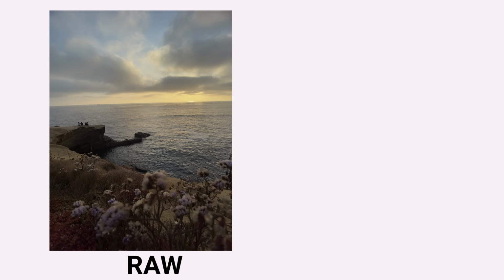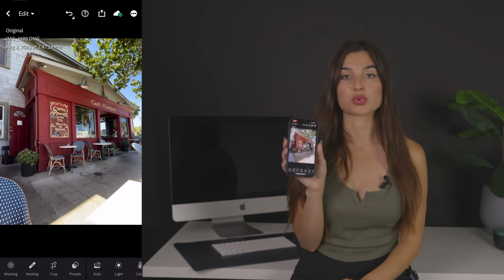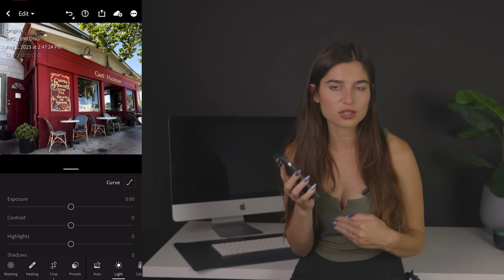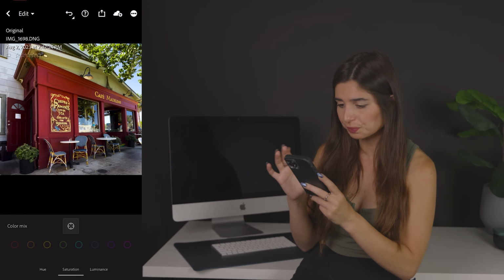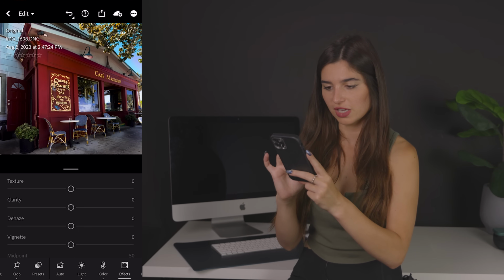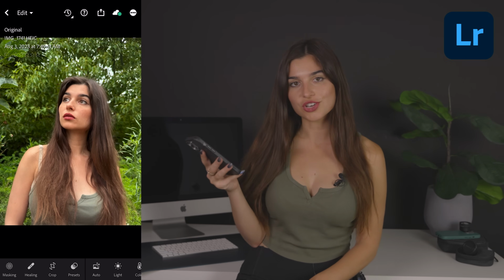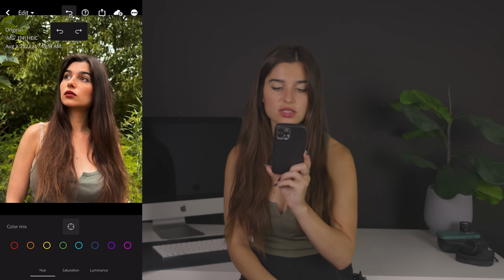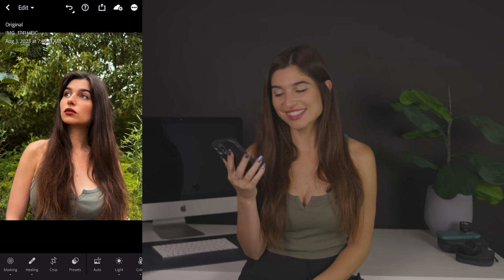iPhone Photography EDITING Tips - Mobile Editing Apps Tutorial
Come join Gabriella as she travels around San Diego to shoot on the iPhone 14 Pro + SANDMARC lenses!  She will show you how how to edit photos on the iPhone and all of her tips and tricks for a fast workflow!

SANDMARC iPhone Photography School 2023

Host: @gabriellarosekorte